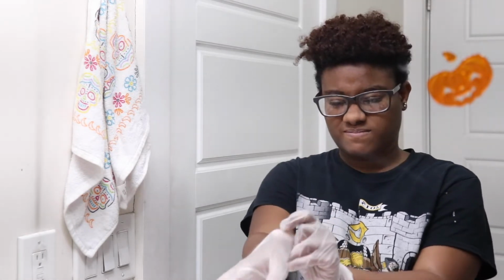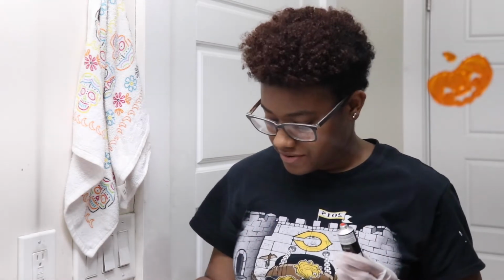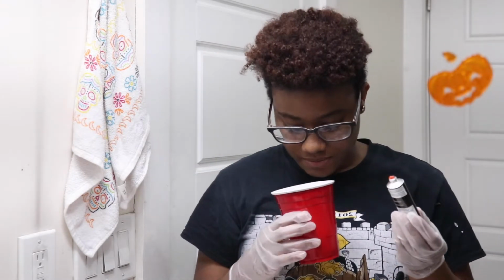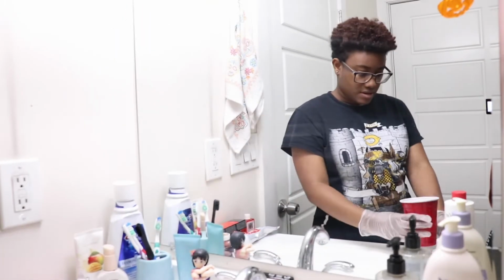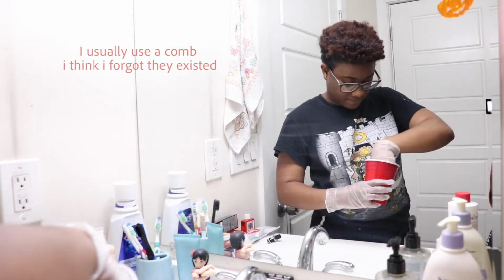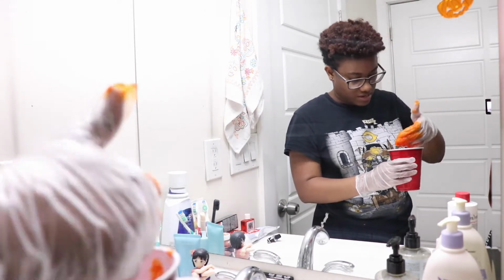I Dye My Hair (& Write A Song in 25 mins)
Heyyo!! I'm back BABY!

I decided to dye my hair because it desperately needed to be done. I had to wait 30 minutes for the dye to set in, so I write a song too because why not.

Lyrics:
I’m dying my hair
The same color as my favorite underwear
And I don’t know just what to do with my self
For 25 more of these 60 second blocks
So I’ll write a song and watch the clock

I’m very aware
That someone’s watching me
To you I say hi
How’s ur day and have you gone outside?
I’ve got some plants I’m growing
They’re in the sun
Where I long to be

But I can wait
How ever long this takes
I'll Watch tv
Learn to make all kinds of cookies
And when we’re safe again
I’ll go outside again
And this time I won’t take it for granted

Loreal HiColor

20 Volume Developer